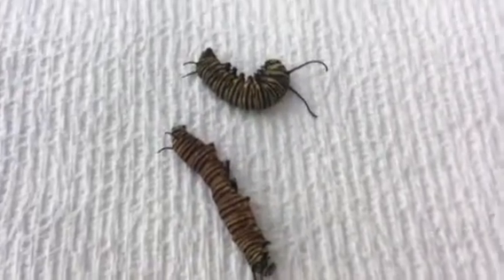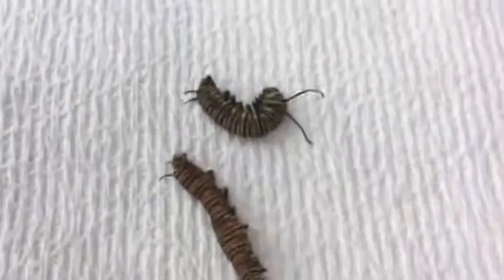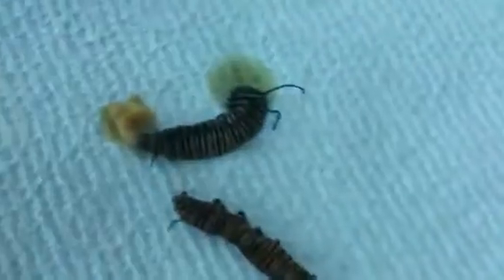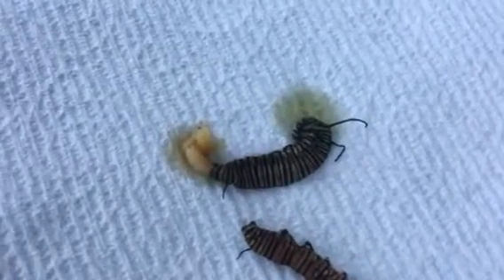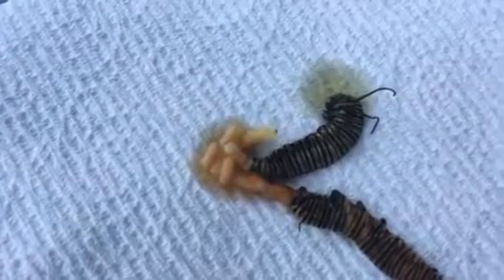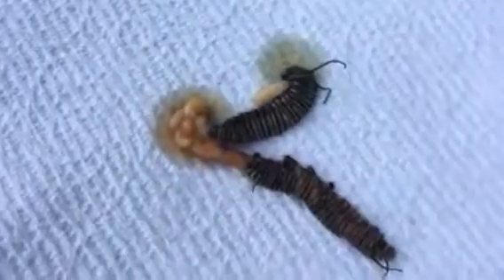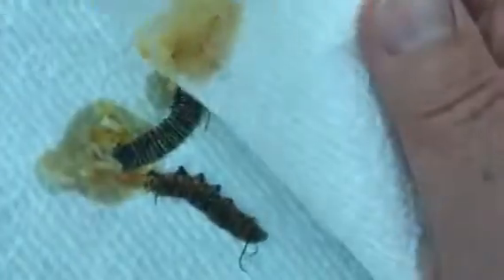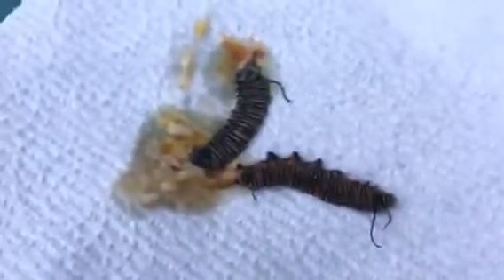Tachinid fly larva (maggots) in Monarch caterpillars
After finding dead caterpillars in my butterfly cage I squeezed the fly larva out of the dead caterpillars and squashed them so they cannot become an adult fly and prey upon more Monarchs